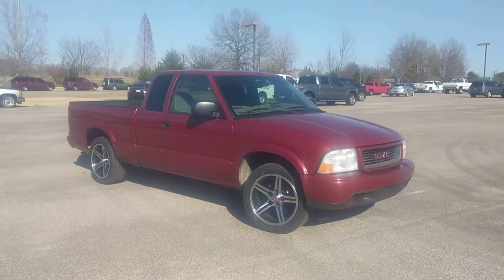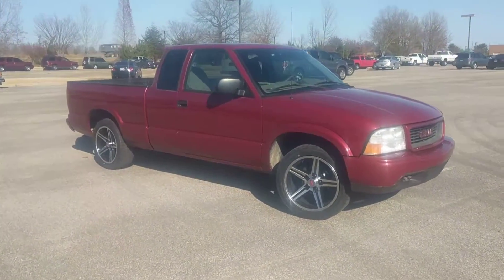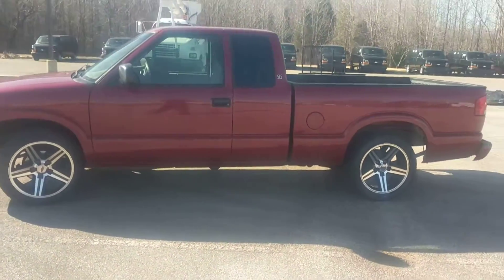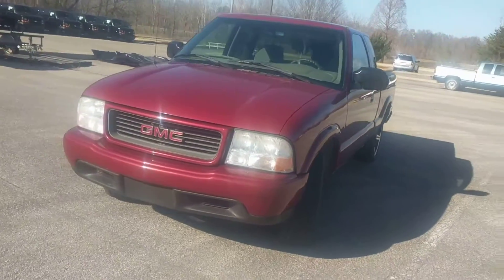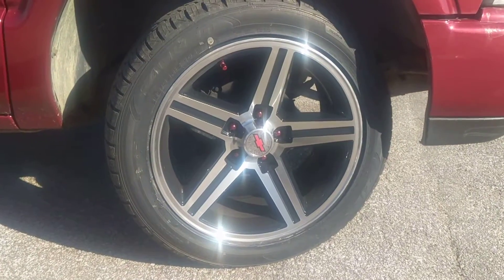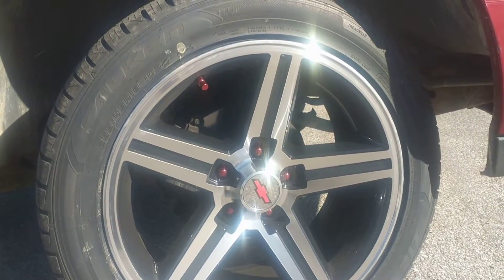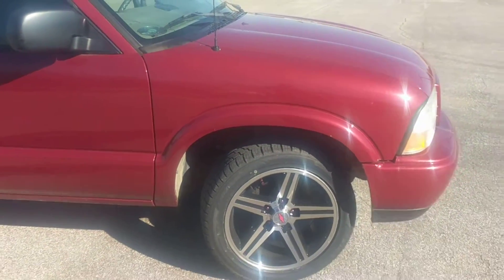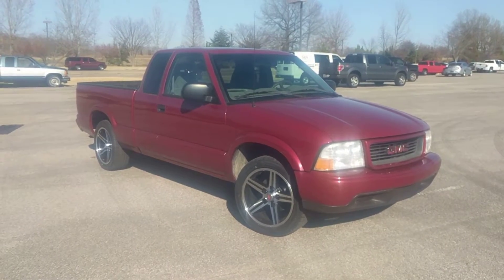Sonoma Update | New Wheels and Tires | 18x8 IROC Wheels | 255/45r18 Falken Ziex Ze950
Just a quick video I took during lunch today on the rims and tires I installed. Rims are 18x8 IROC (Z) wheels and 255/45r18 Falken Ziex Ze950 tires. Also installed some red valve stems and Gorilla splined red lug nuts. Now all it need to do is be lowered about 2".
Recorded with: Google Pixel
Vehicle information:
2000 GMC Sonoma SLS Ext. Cab

Engine:
2.2L I4

Axle(s):
Rear: GM 10 Bolt 4.10 Gears

Exterior:
18x8 IROC (Z) replica wheels
255/45r18 Falken Ziex Ze950 tires

Interior:
Pioneer DEH-X8700BH
Dual amplifier and subwoofer

Exterior Lighting:
Stock

Interior Lighting:
Stock